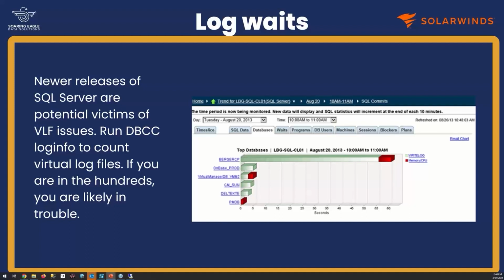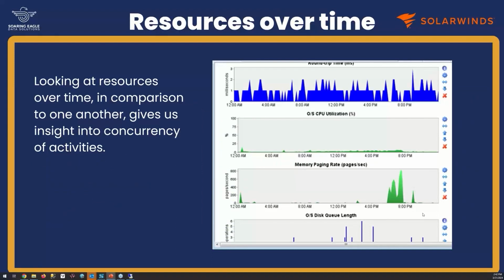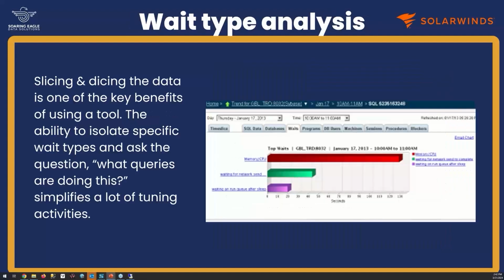Blockers and Log Waits in SQL Database Performance I Jeff Garbus I Kevin Kline I SolarWinds DPA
Jeff Garbus is a Database Administrator with over 30 years of experience. His 20 books on SQL and Sybase Database tuning and architecture have been used worldwide since the 90s.

Together with Kevin Kline from SolarWinds Jeff will teach you how identify Blockers and Log waits in your SQL Server environment with SolarWinds DPA